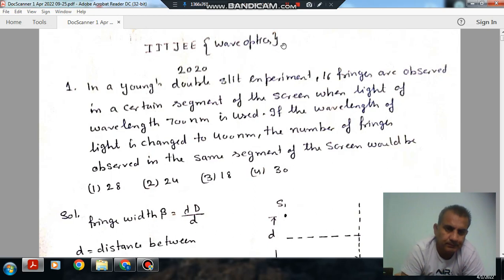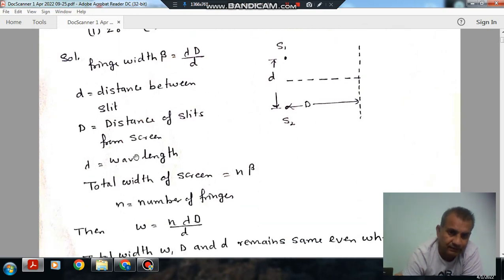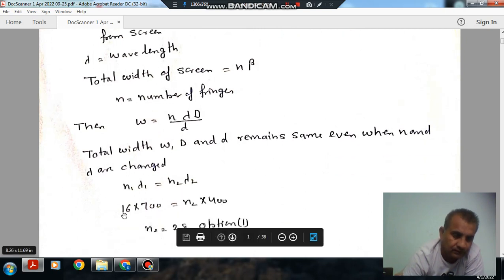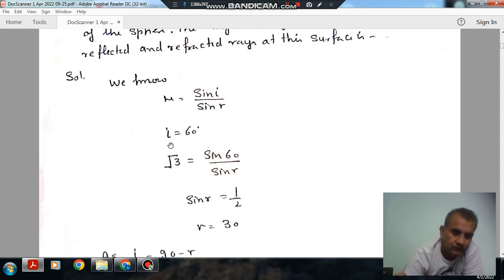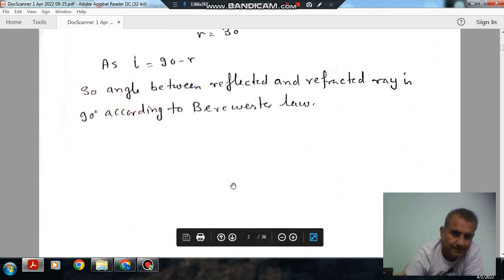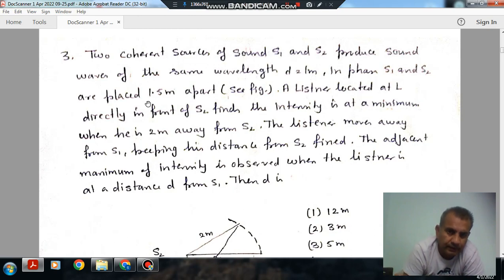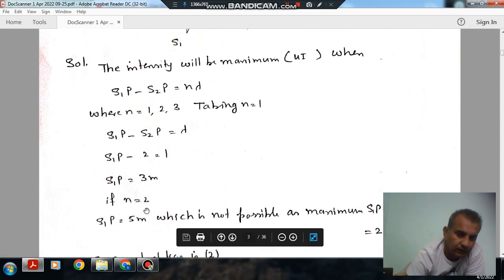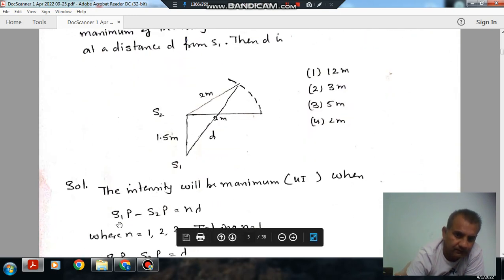Wave Optics Q1 to Q3 Jee main year 2020 solution